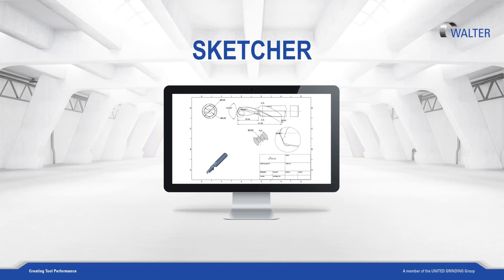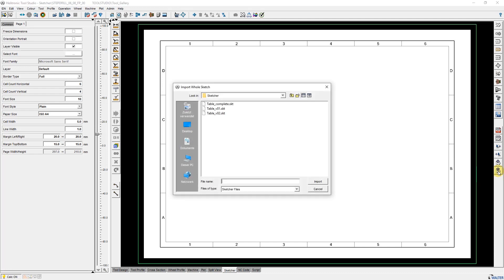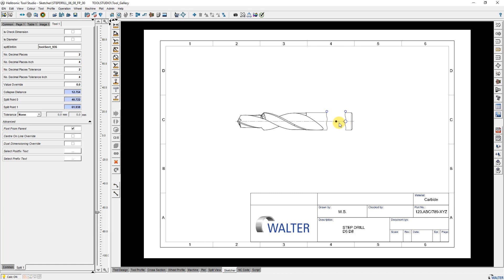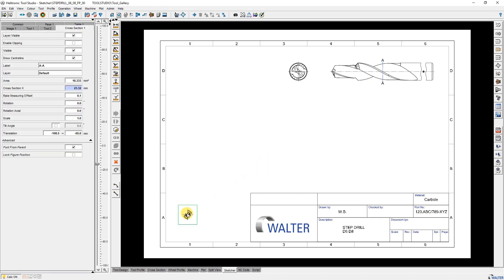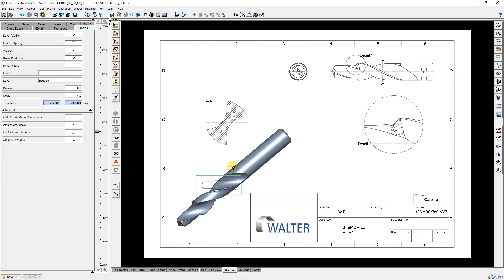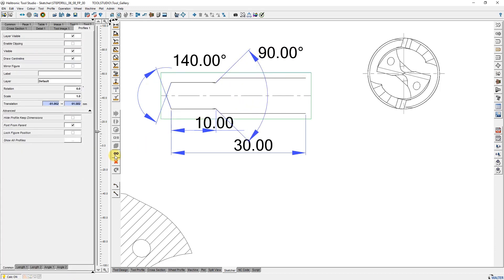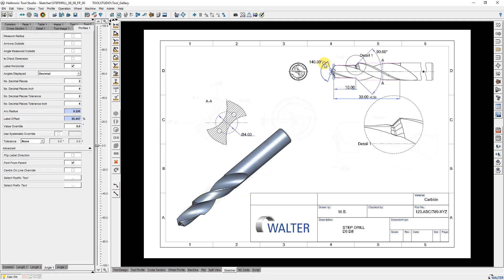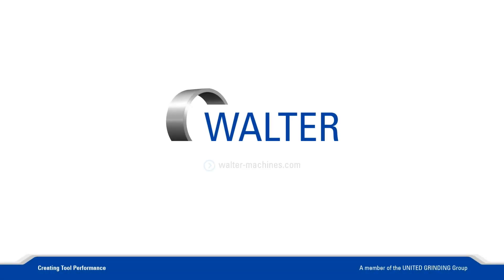WALTER Sketcher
News from WALTER: Check out the new tutorial of our intelligent software add-on for quick and simple creation of tool drawing in our software HELITRONIC TOOL STUDIO. Sketcher extends the functionality for the creation of CAD drawings for tools and grinding wheels in HELITRONIC TOOL STUDIO using predefined ident numbers.